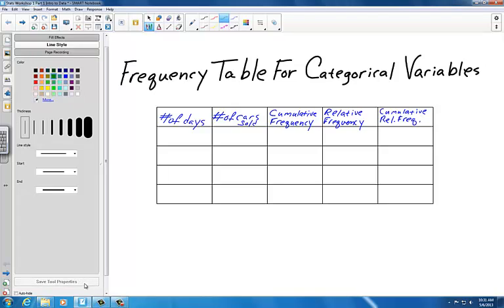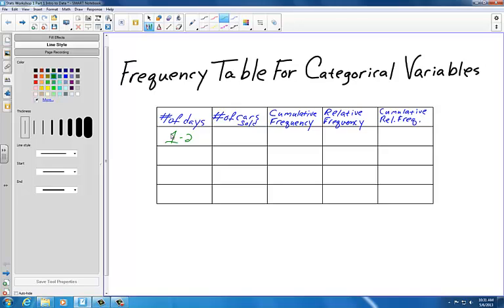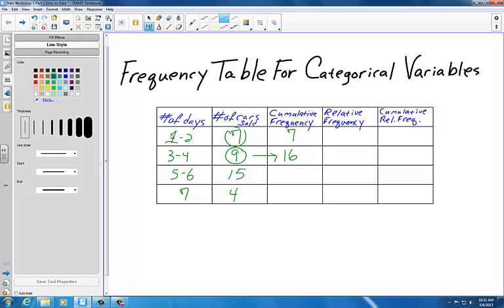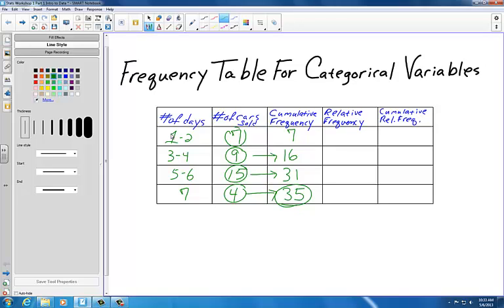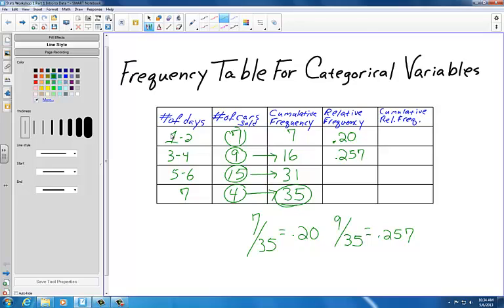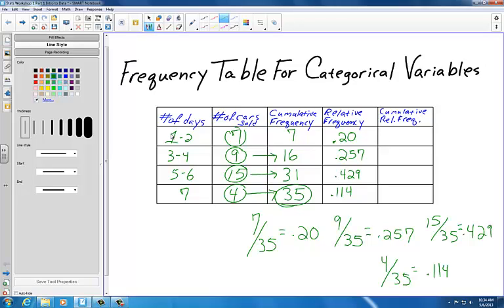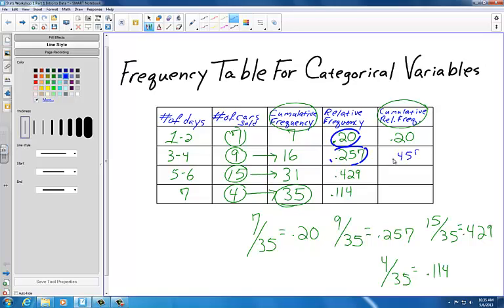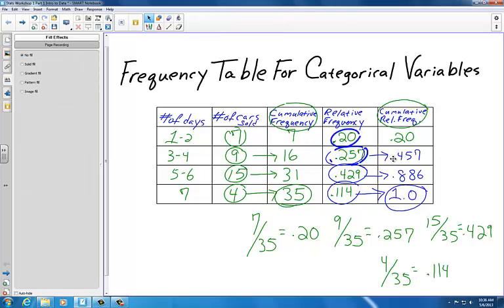Statistics Workshop- Constructing a Frequency Table for Categorical Variables